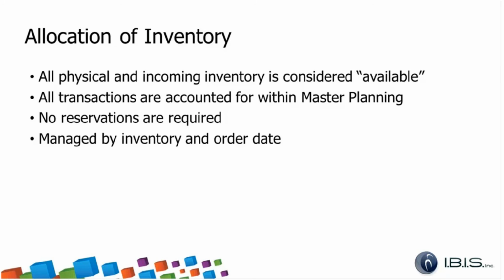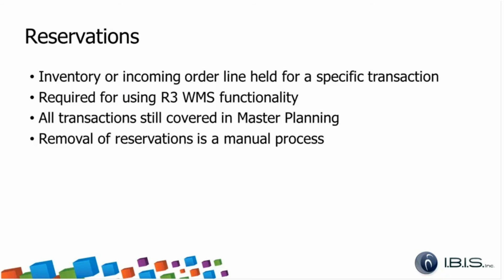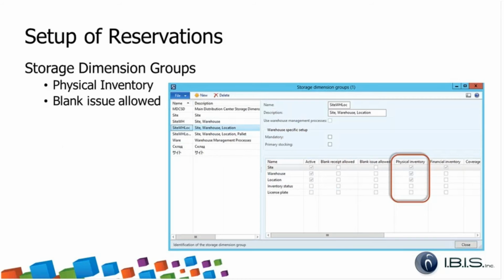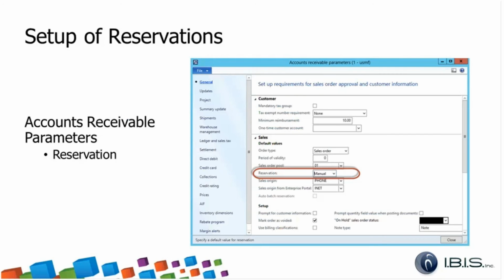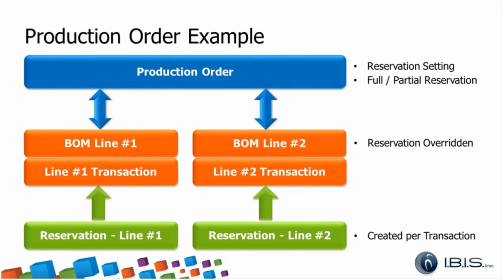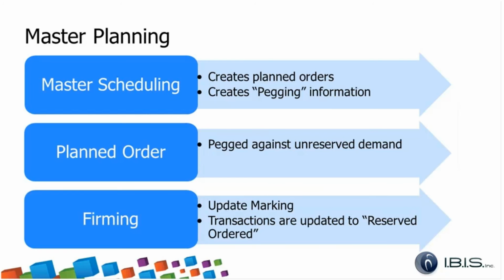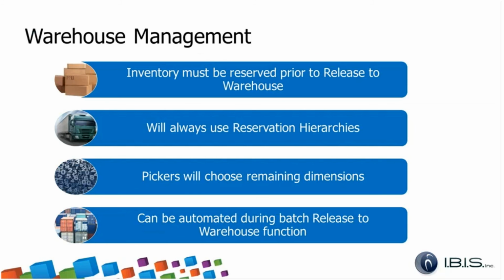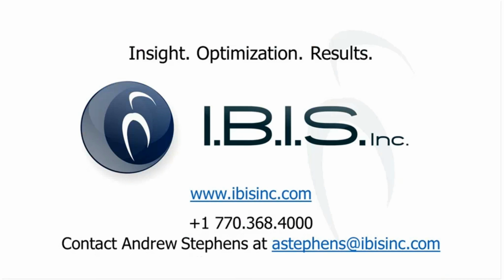Configuring Inventory Reservations and Allocatinos in Microsoft Dynamics AX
Inventory reservations in Microsoft Dynamics AX make it possible for any organization to manage multiple warehouses with hundreds of orders coming in and out. Leveraging the Dynamics AX functionality for item reservation is pivotal as a control, ensuring that you don't run into issues related to insufficient stock or failure to fulfill orders.

Configuring can be a little tricky, however, due to all the different options. In this educational session, I.B.I.S. Senior Consultant Andrew Stephens will walk you through the steps that make the inventory reservation setup streamlined and straightforward.